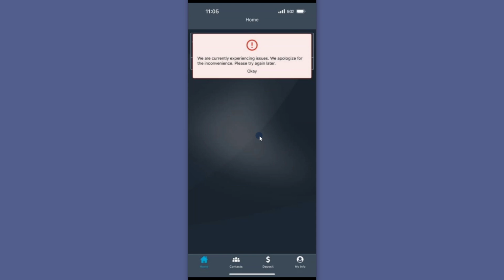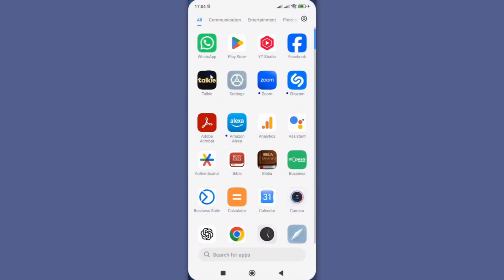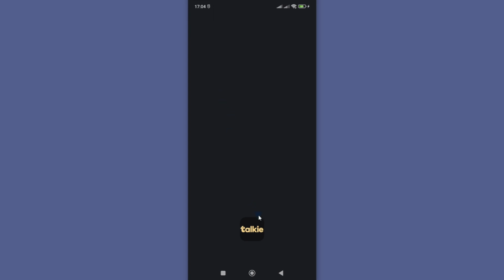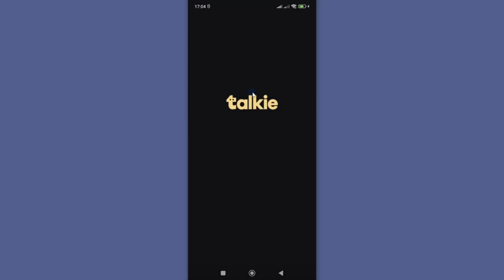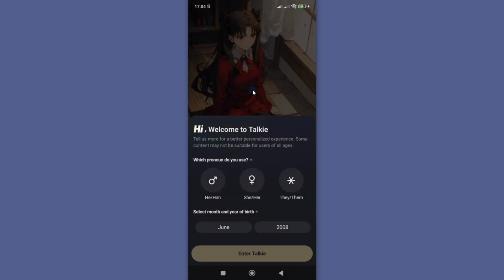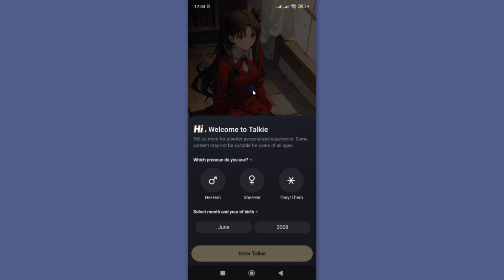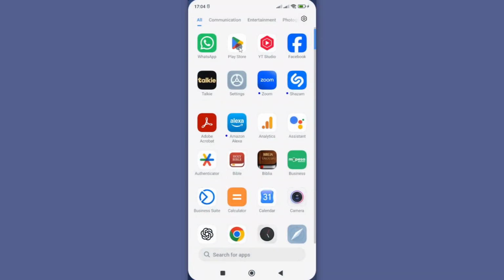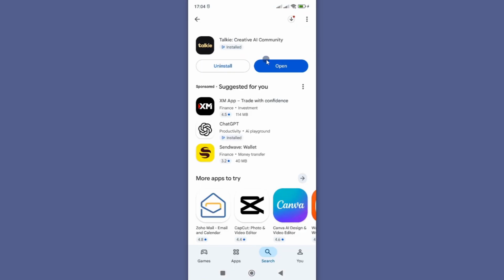How To Fix "Currently Experiencing Issues" Error On Talkie AI App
In this video, you'll learn how to fix the "Currently Experiencing Issues" error on the Talkie AI app quickly and easily. If the Talkie AI app is displaying this message and preventing you from chatting with AI characters or accessing its features, this step-by-step guide will help you troubleshoot the issue and restore normal functionality.

📌 What you'll learn:

Common reasons for the "Currently Experiencing Issues" error in Talkie AI
How to check if Talkie AI servers are temporarily unavailable
How to verify your internet connection
How to clear the Talkie AI app cache and data
How to update or reinstall the Talkie AI app
Tips to prevent similar errors and improve app performance

Follow this simple tutorial to fix the Talkie AI app error and get back to using your favorite AI conversations without interruptions.